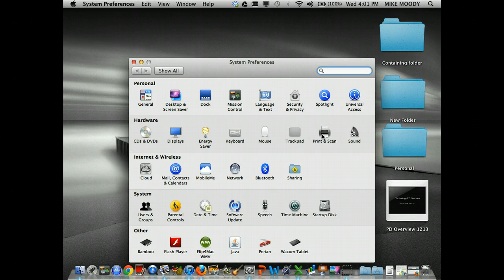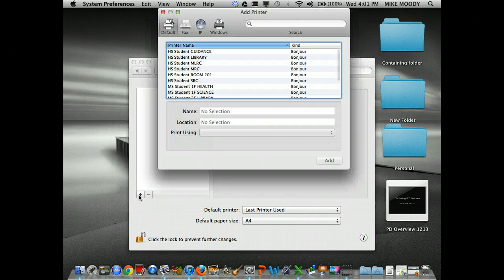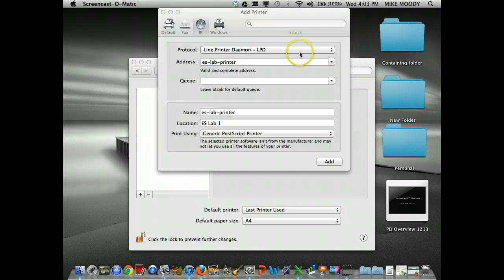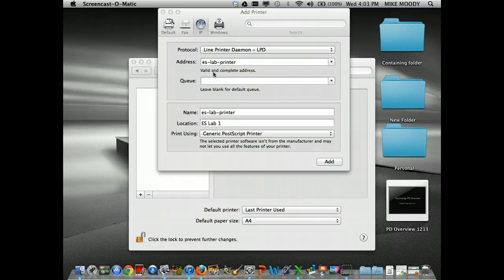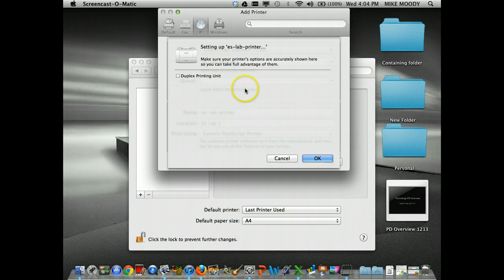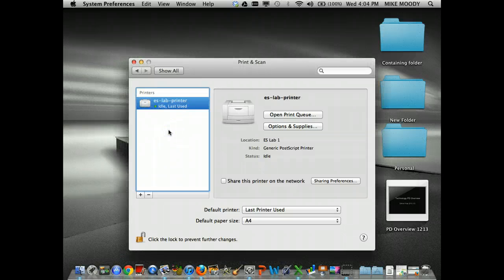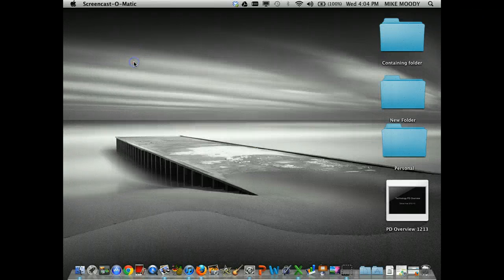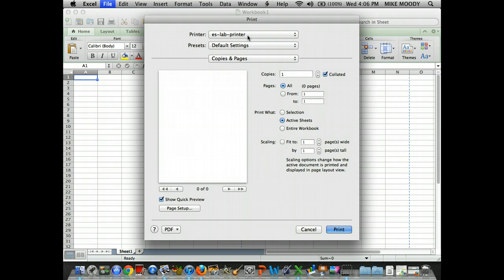Printer Setup 2012/13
Setting up a printer in the ES 2012/13